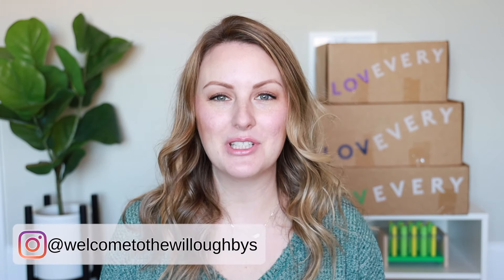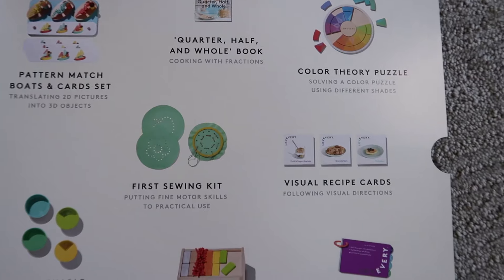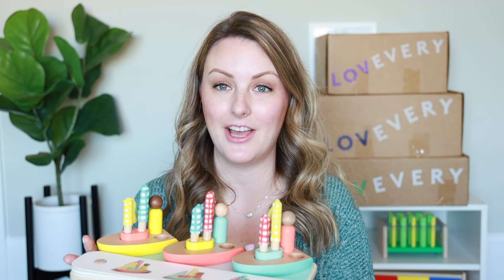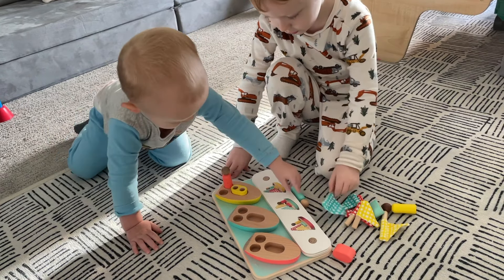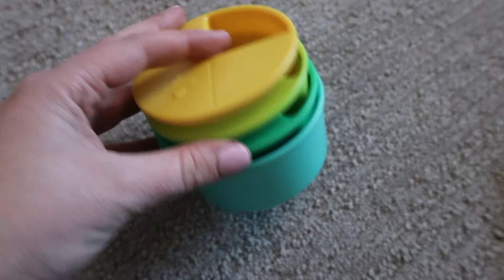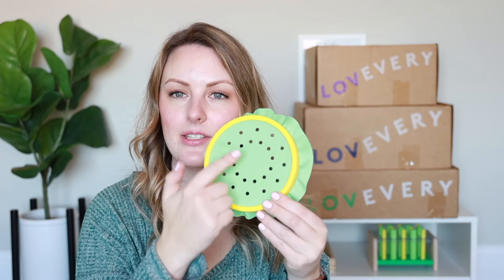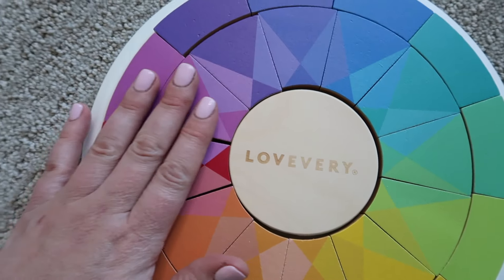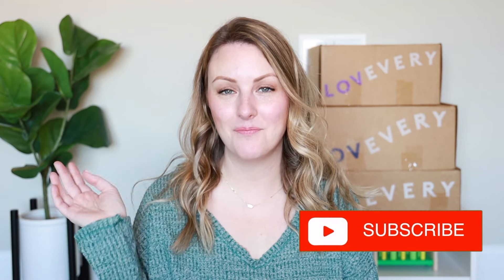Lovevery Analyst Playkit Review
My review of the Analyst Playkit for months 46, 47, 48

We love this playkit for almost 4 year olds! My boys both love the Montessori Sensory Box and the pattern matching boats are still out on our shelf! We've had a lot of fun baking together and talking about fractions using the stackable fraction cups!

(These products were sent to me free of charge in exchange for my honest review.  All opinions are my own.)